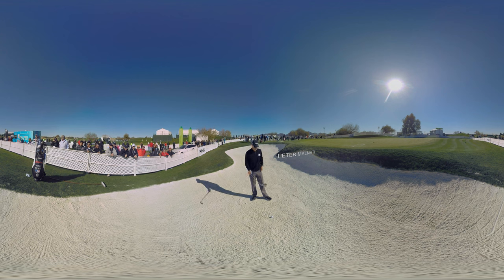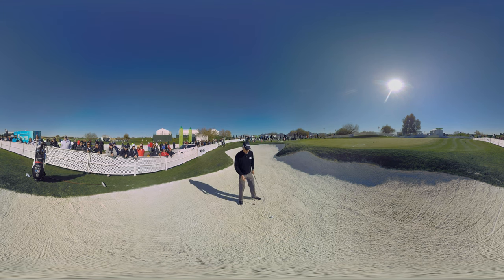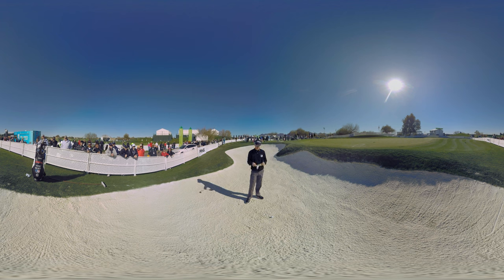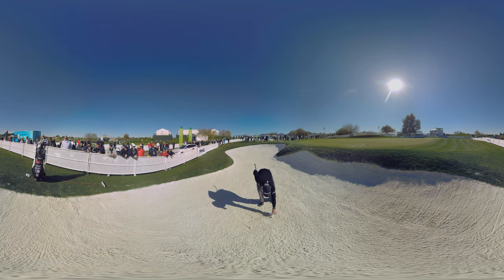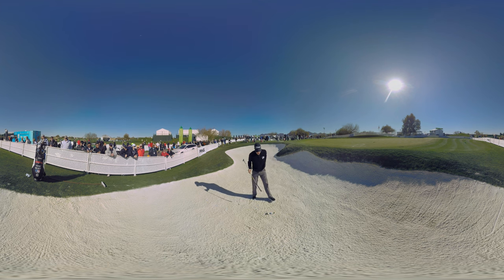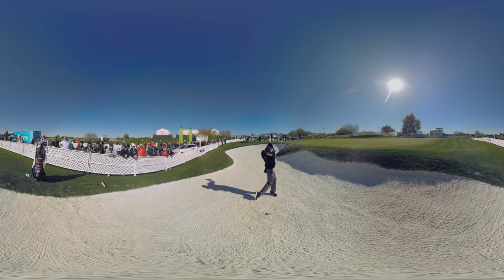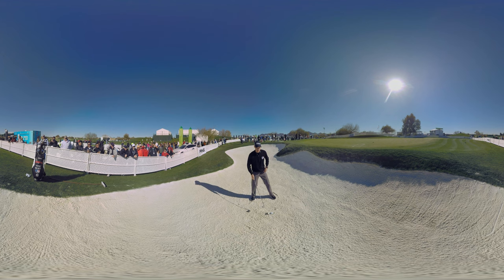Peter Malnati shows how to be money in the bunker in 360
Check out this 360 degree video of PGA TOUR winner, Peter Malnati, as he gives you an up close and personal look at how to get out of the bunker safely every time. .